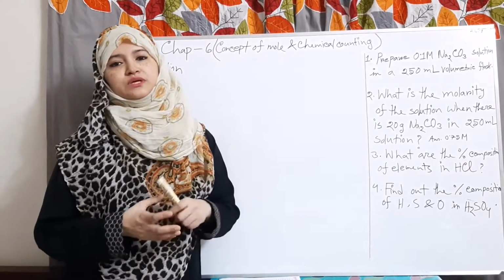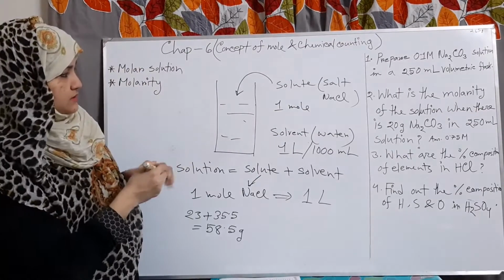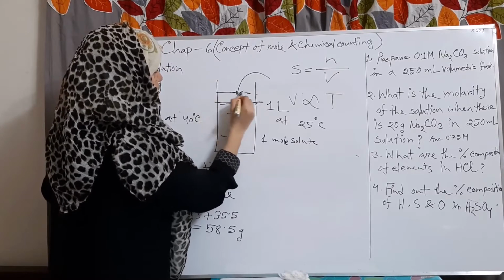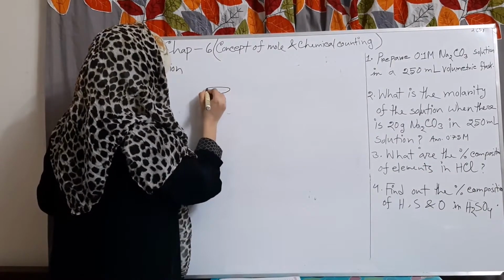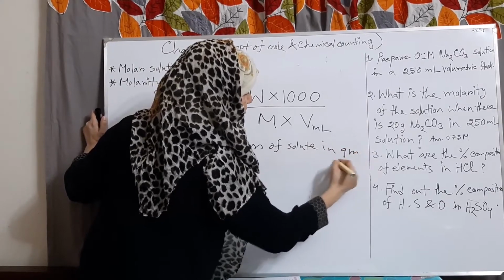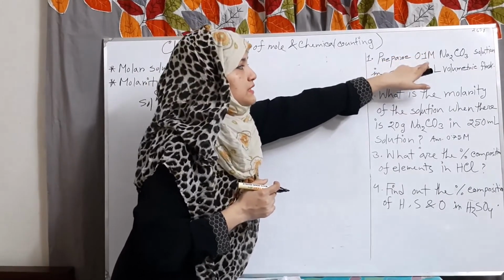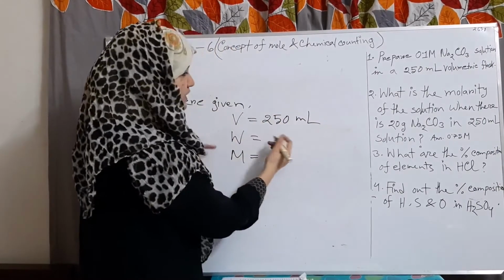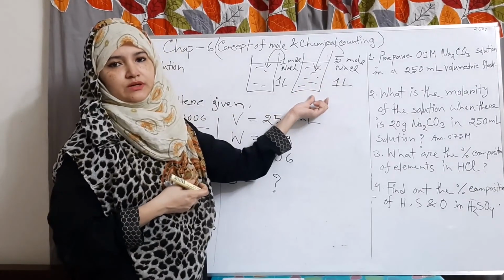Class 9, Chemistry, Chapter 6,Concept of mole and chemical counting, Lecture 3,date 16 08 20